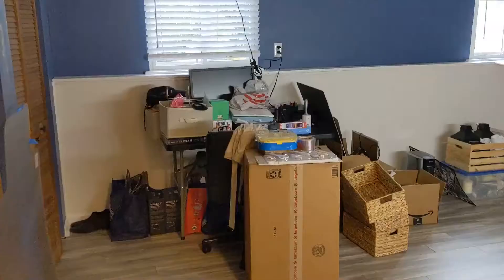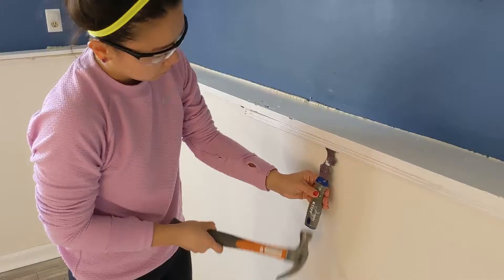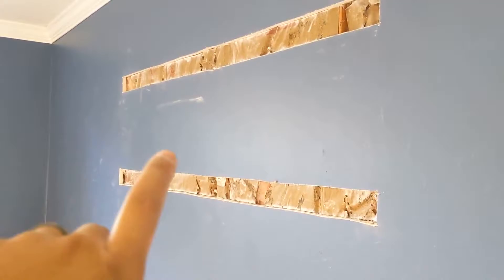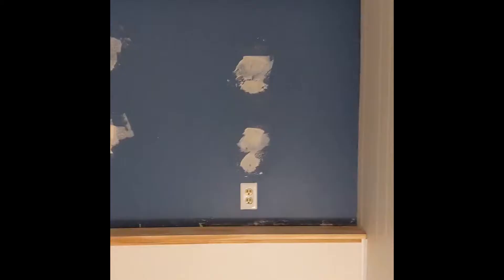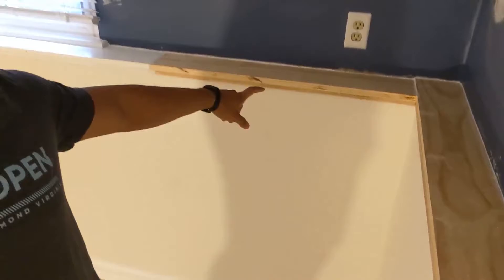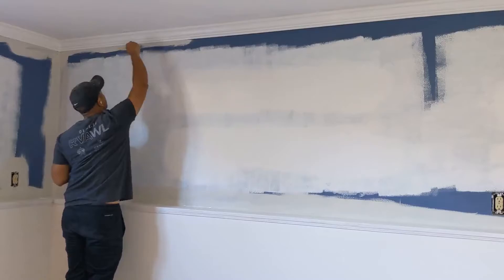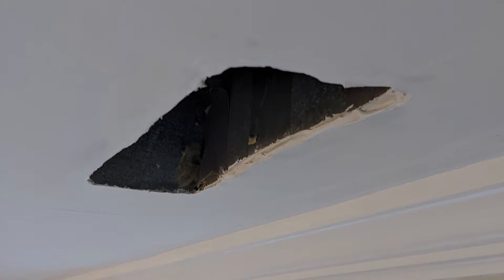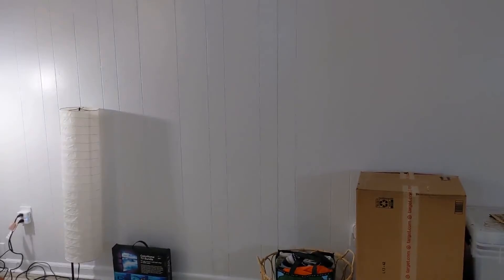Renovating my Basement Room | Wall Repair, Caulk, Paint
Hey y'all, in this video I'll be renovating my basement room (which I think is technically called a recreation room). When we toured the house for the first time, we were really surprised by how much space this room had and were really excited to move in but in reality, we ended up using a lot of this space for storage while we figured out other things, namely our wedding. We were strapped for cash and couldn't afford to furnish this area just yet. So that's how it ended up just being storage for 2 years.

🔖 Chapters:
0:00 Intro
0:08 Complaining
1:39 Demo
3:31 Repairing drywall
7:00 Painting
8:30 Trimming vent
9:17 Misc updates
9:27 Updates
10:29 Outro

Things I used:
Ryobi Oscillating Tool
12" Drywall Taping Knife
6" Drywall Taping Knife
13" Mud pan

Now that the wedding's finally in the rearview, we putting more energy into furnishing this space to be able to relax down here.
- The first part of that is repairing the walls. There were some floating shelves on the far wall and the previous owners mounted those 6' shelves 100% on wall anchors. I show myself repairing those in this video as well as some other spots in the room.
- A lot of the caulking was cracking or nonexistent in the crown molding so we fixed that there.
- For some reason, the HVAC registers had trimming and after taking it off, I found out why: the ducts were sticking out of the ceiling by like 3/4" so I tried fixing that. I can fit newer registers now that they're fixed. Should I have done this fix in another way though?
- The next part was repainting the walls so that they're more cohesive with the rest of the house. I'm using Agreeable Gray by SW which is what we've using in other parts of the house and it's definitely "agreeable". I painted the paneling a semi-gloss white because I wanted a little more sheen to make the room seem a little brighter.

Now that this room is more or less ready, we can begin to furnish! We already have a couch on back-order and we've got a rug and some other smaller available pieces now. Maybe I'll do a room tour later in the year once it's all settled.

I think some of the things in here aren't super super informative but I just wanted to share the progress we've been making on the house. I think it'll make for good memories in the future, regardless of how many views this gets.

This video cannot and does not contain professional advice. The information is provided for general informational and educational purposes only and is not a substitute for professional advice. Accordingly, before taking any actions based upon such information, we encourage you to consult with the appropriate professionals. We do not provide any kind of advice.  THE USE OR RELIANCE OF ANY INFORMATION CONTAINED ON IS SOLELY AT YOUR OWN RISK.